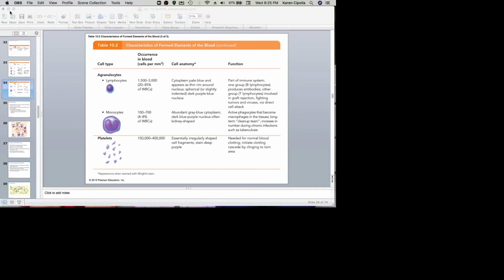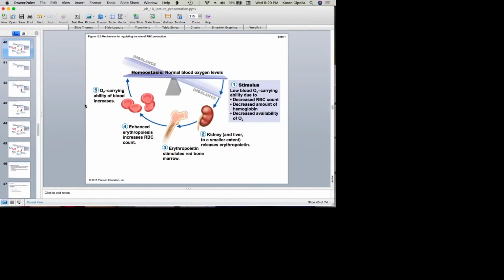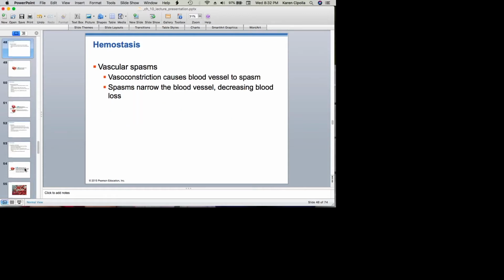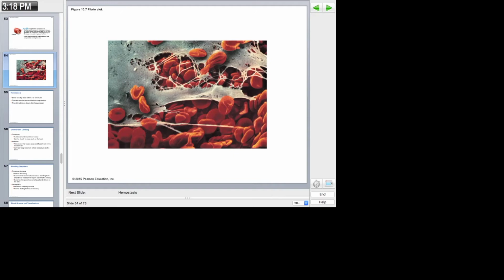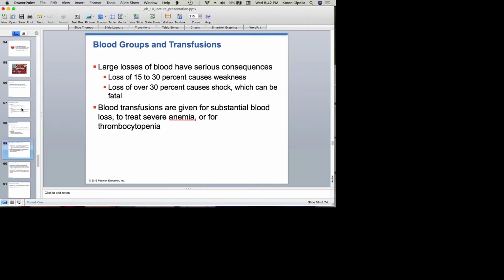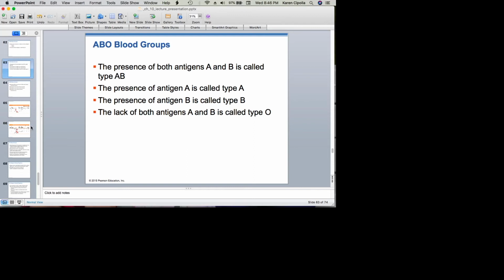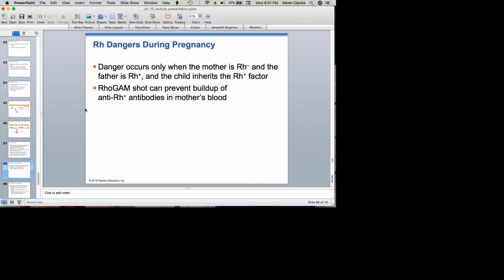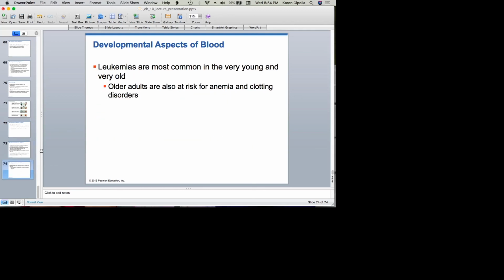Blood pt 2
This is part 2 to the blood lecture chapter 11.